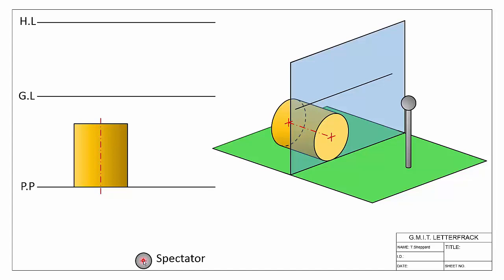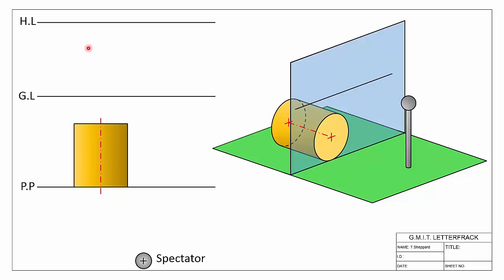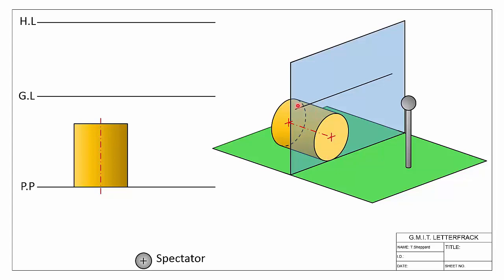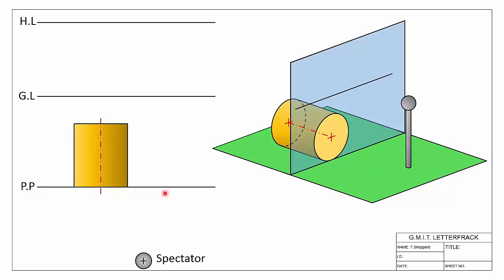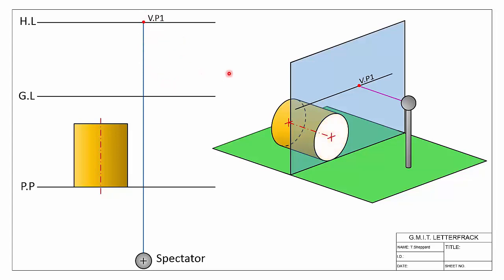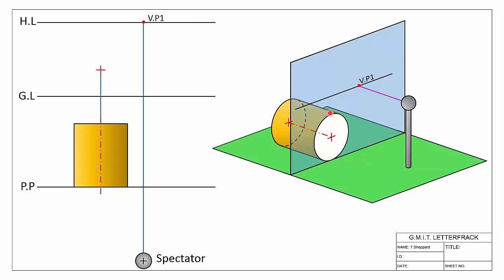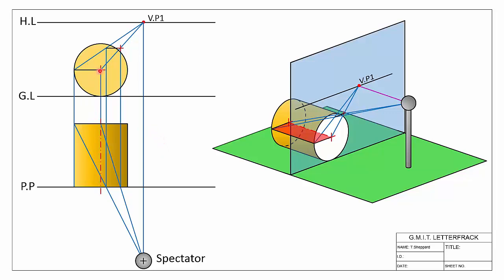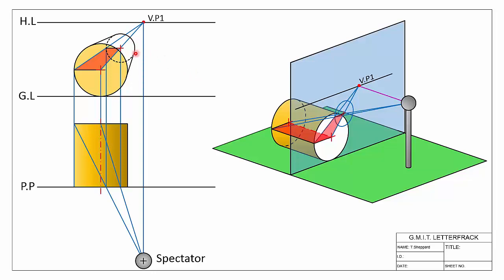Perspective Cylinder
This video shows the view how to draw a cylinder in one point perspective.